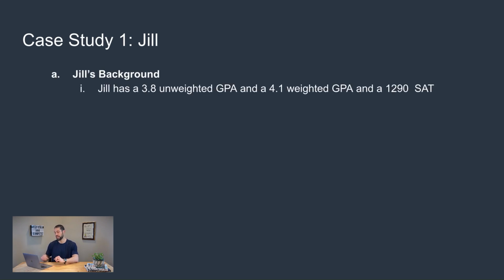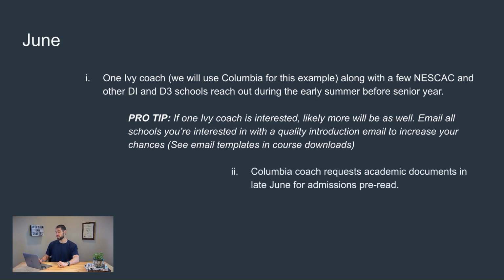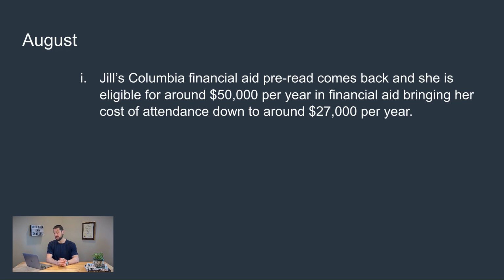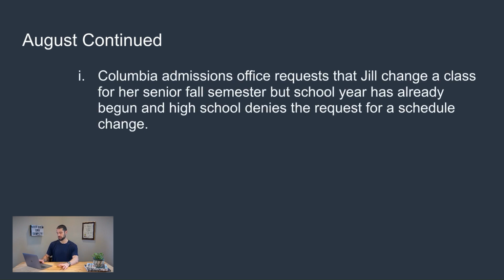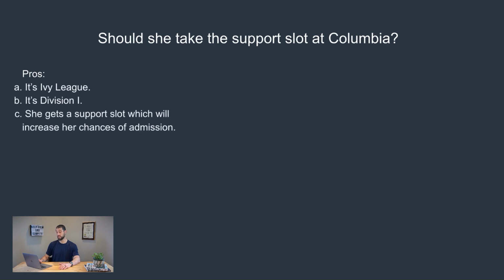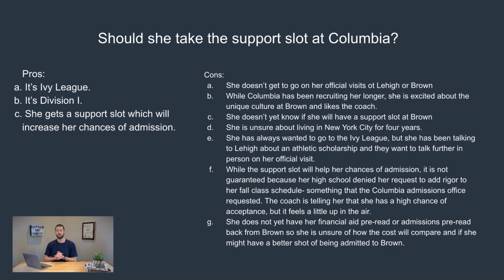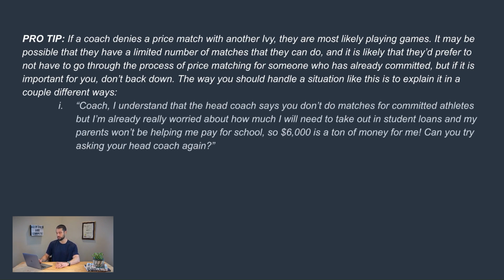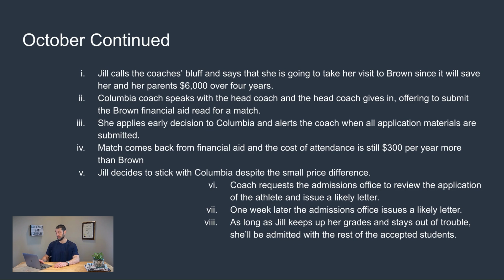S4V1 Jill Case Study #1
Navigating the Complexities of College Recruiting: Jill's Journey

This section of the recruiting academy course delves into sample recruiting processes, focusing on a case study involving an imaginary recruit named Jill, to illustrate common scenarios encountered during the athletic recruitment process for high academic schools.

Timestamps

00:00 Introduction to Section Four: Final Insights on Recruiting

00:55 Deep Dive into Recruiting Case Studies

01:30 Jill's Recruiting Journey: A Comprehensive Case Study

02:23 Early Decision Strategy and Its Impact

03:32 Month-by-Month Recruiting Process: Jill's Timeline

05:04 Navigating Financial Aid and Admissions Pre-Reads

10:11 The Decision-Making Dilemma: Committing to Columbia

16:44 Strategies for Handling Financial Aid Negotiations

20:08 Conclusion: Jill's Journey to Columbia